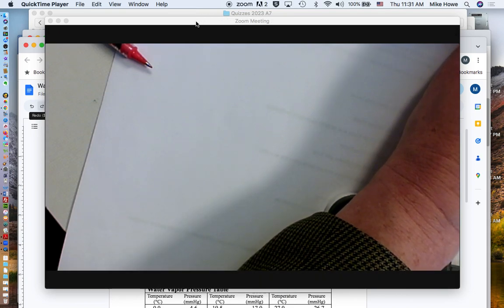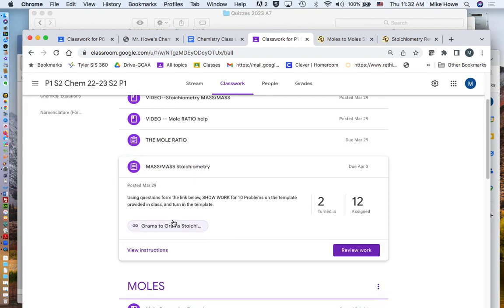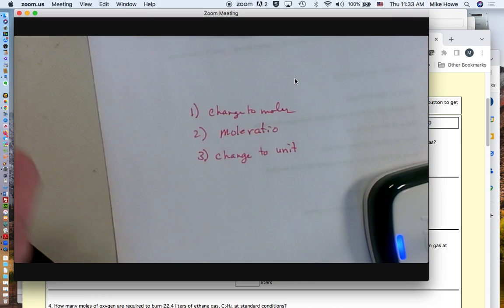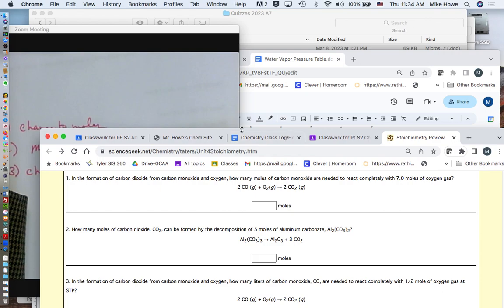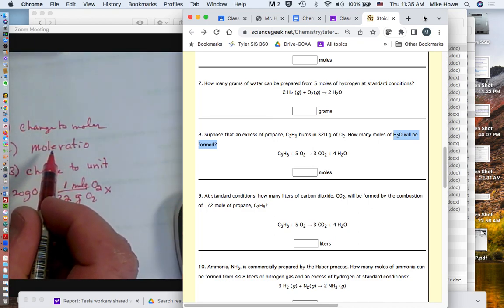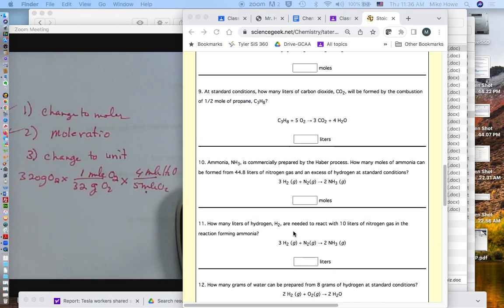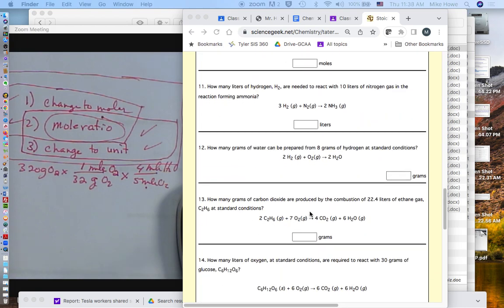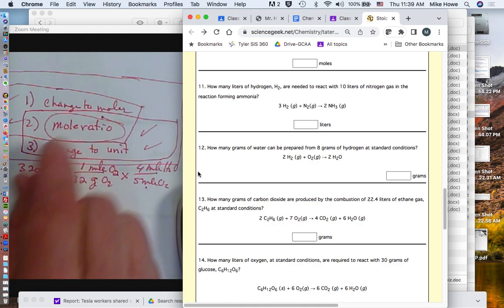Help Video last stoichiometry assignment